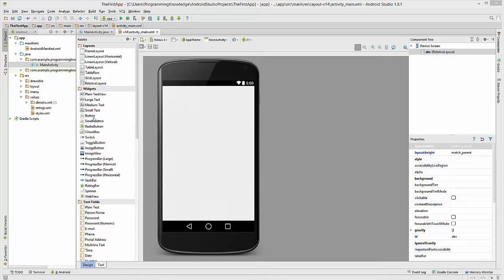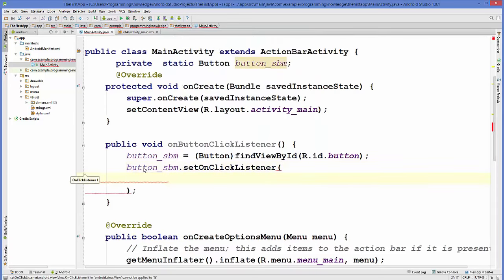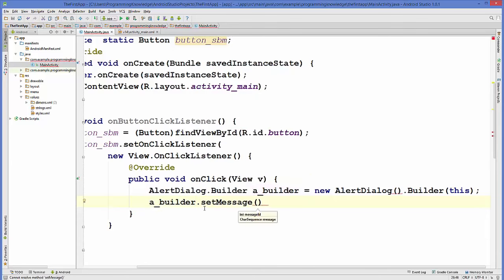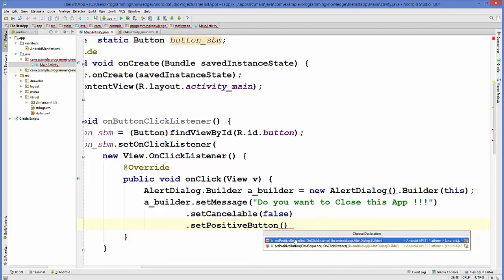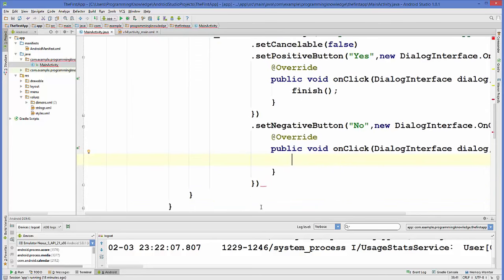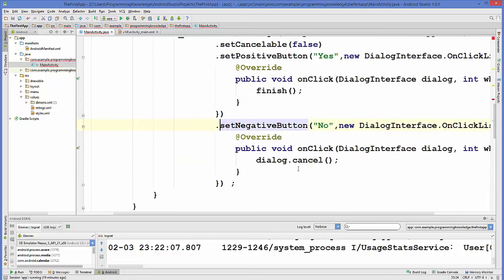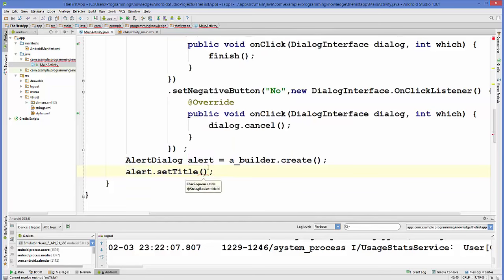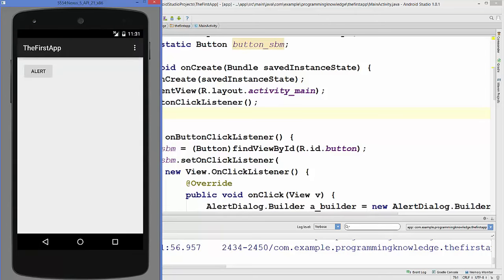Android Tutorial for Beginners 12 # Android Alert Dialog Example YouTube